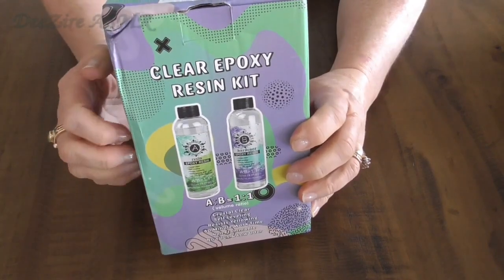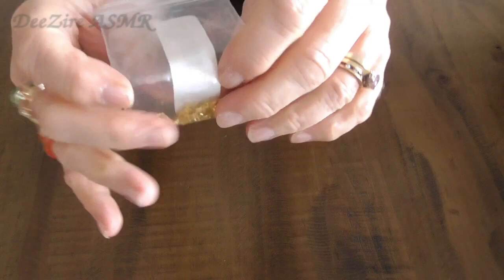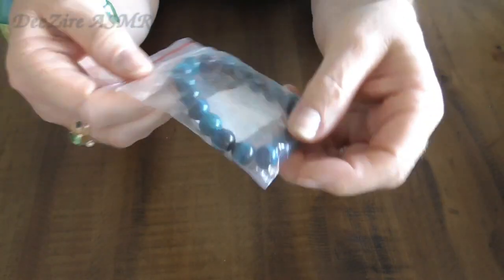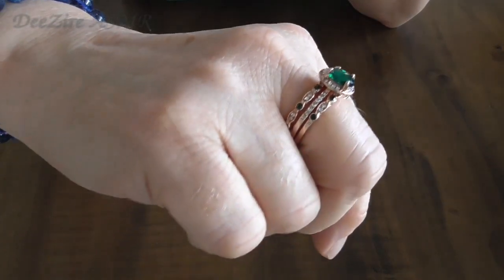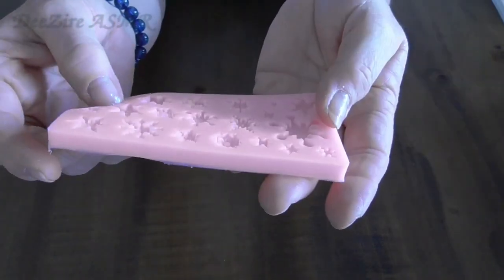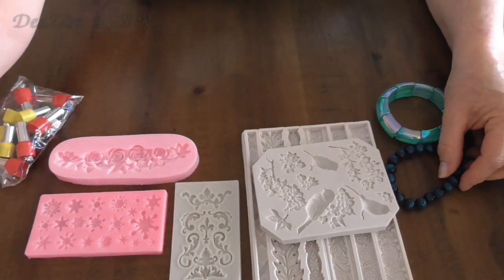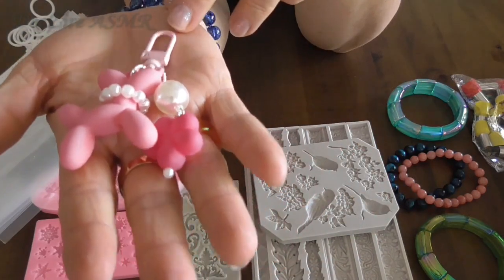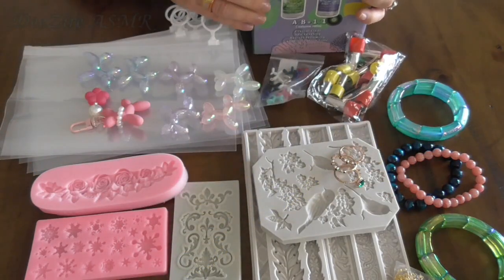Bracelets/Silicon Molds & More ~ Self Gift Haul ASMR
Hi everyone,
A haul of bracelets, silicon molds and more from Temu.